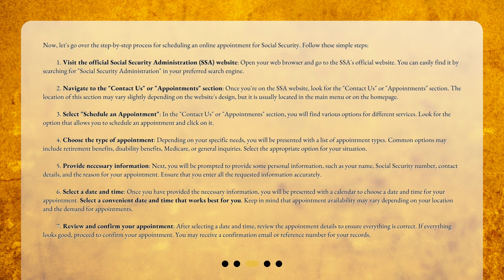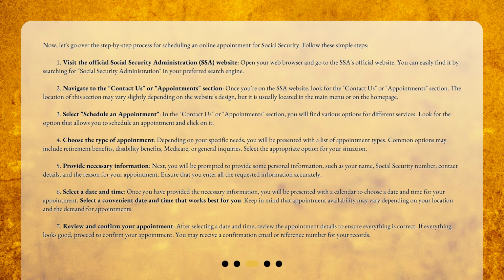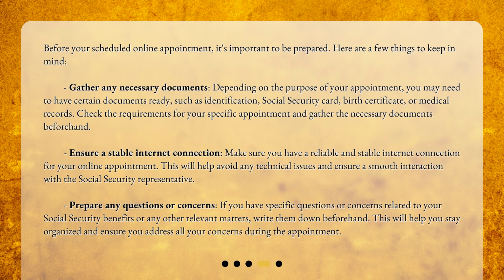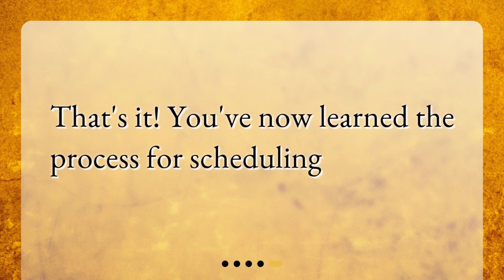What is the process for scheduling an online appointment for Social Security?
Scheduling an Online Appointment for Social Security • Learn how to easily schedule an online appointment for Social Security in this informative video! Say goodbye to long wait times and hello to convenience and flexibility.

00:00 • What is the process for scheduling an online appointment for Social Security?
00:22 • Why Schedule an Online Appointment?
00:56 • Steps to Schedule an Online Appointment
03:08 • Preparing for Your Online Appointment